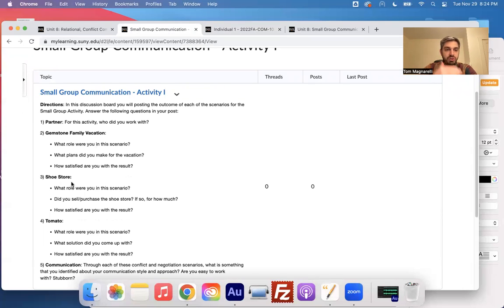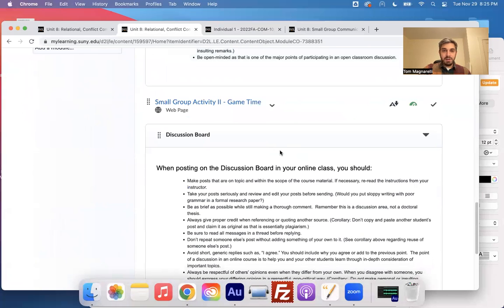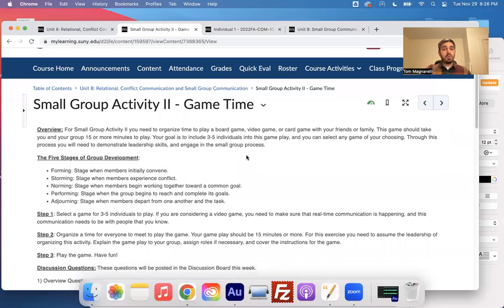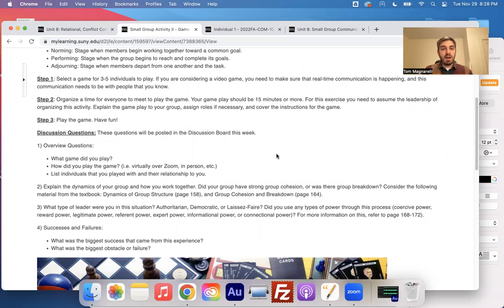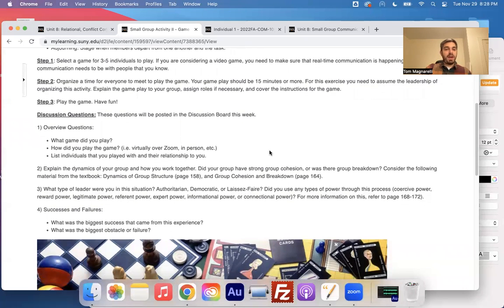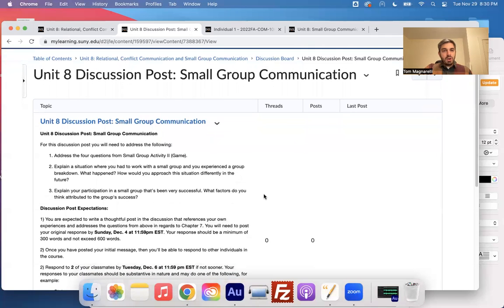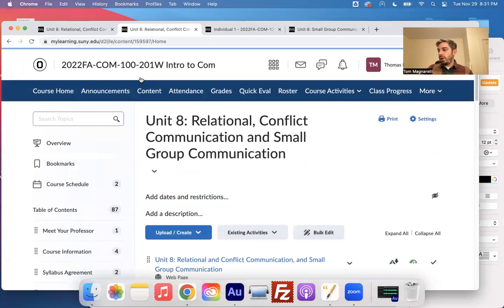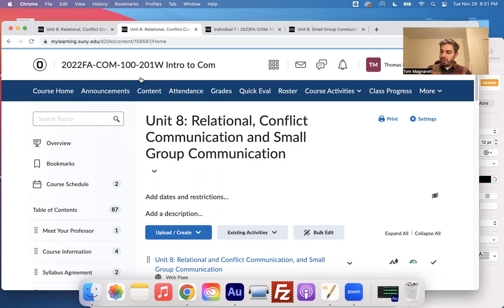Unit 8 Part 2